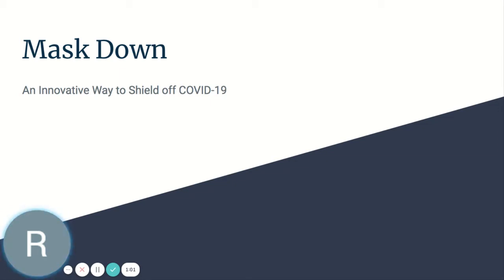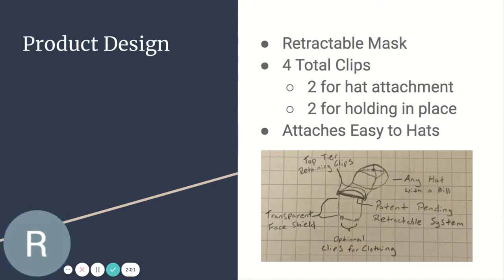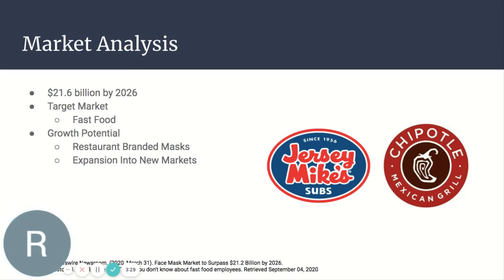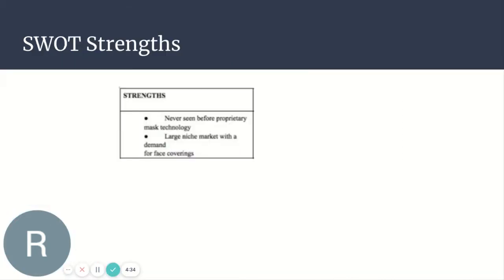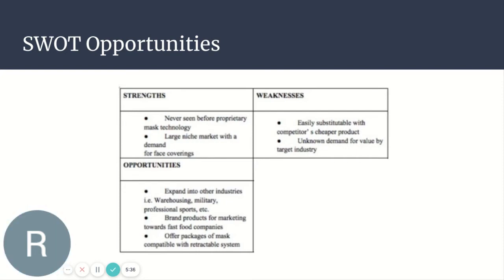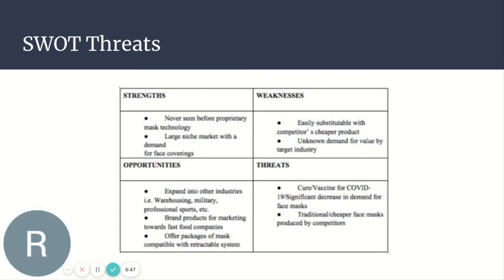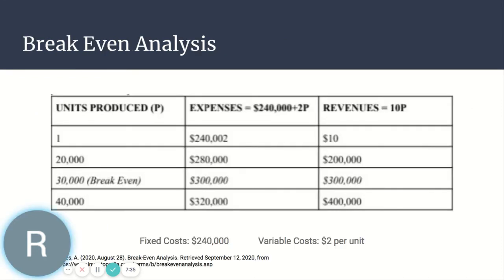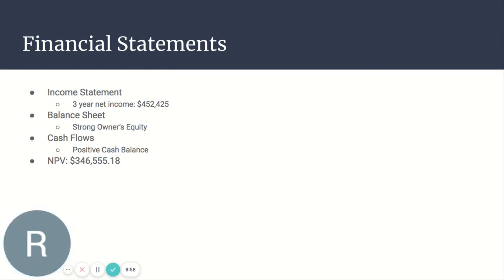Mask Down Final Presentation